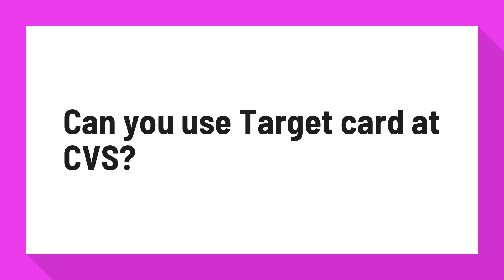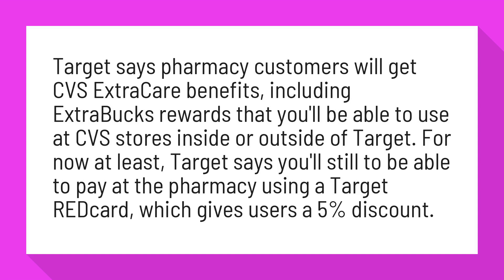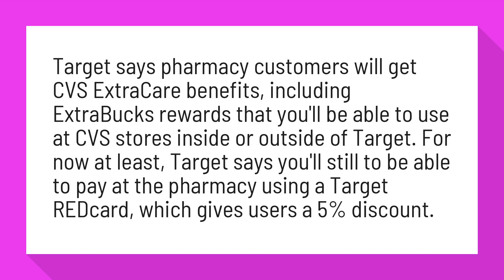Can you use Target card at CVS?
Target and CVS Pair Up: What Will It Mean For You?

Target says pharmacy customers will get CVS ExtraCare benefits, including ExtraBucks rewards that you'll be able to use at CVS stores inside or outside of Target.